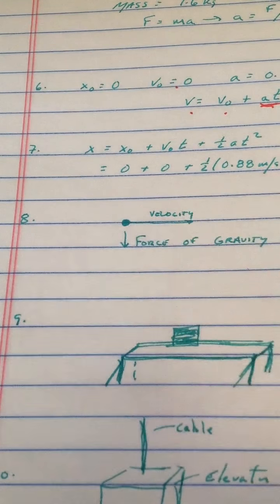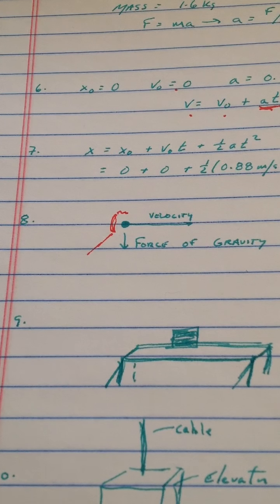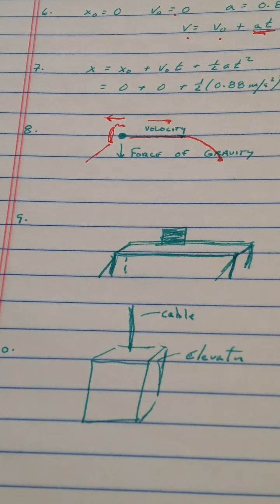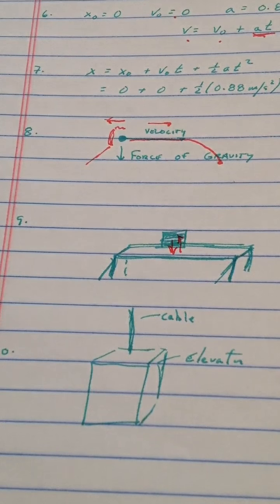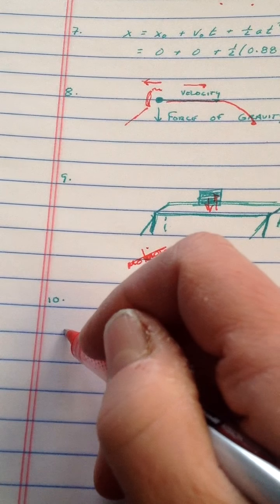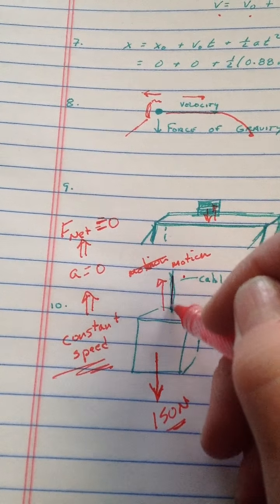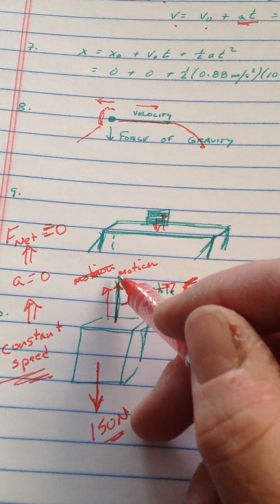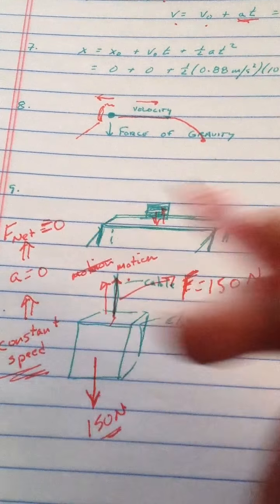problems 13 15